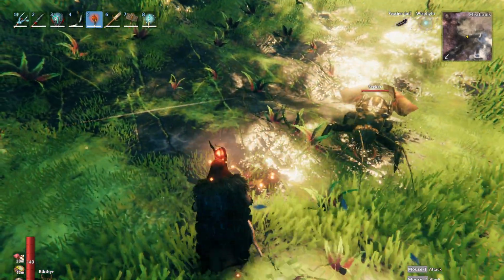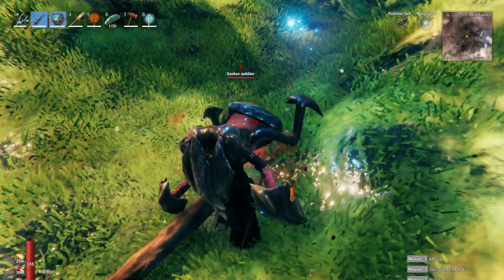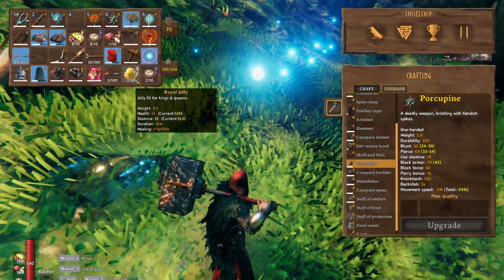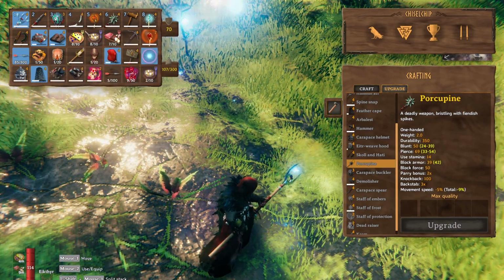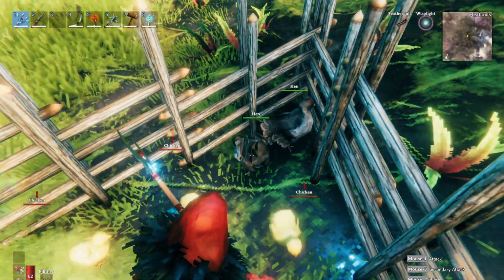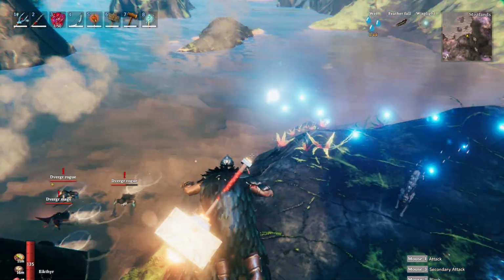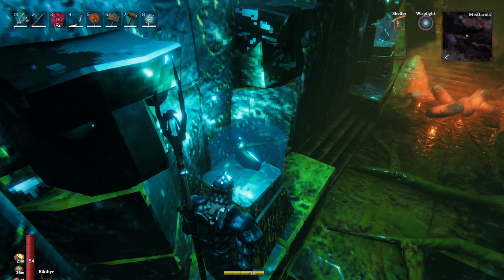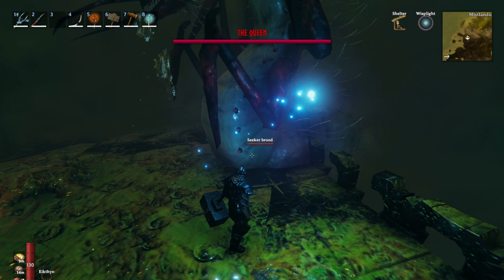Valheim Mistlands MOB Guide: All New Mobs and How To Fight Them!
In this video you'll see all of the new creatures / mobs that Valheim Mistlands update has to offer, and learn how to fight and kill them, as well as their drops! This mob guide has spoilers so watch at your own risk! Enjoy :)

TIMESTAMPS

00:00 - Intro
00:27 - Seeker
04:10 - Seeker Soldier
08:01 - Seeker Brood
09:19 - Gjall
10:00 - Ticks
13:00 - Hare
14:10 - Chickens
15:45 - Munin
16:07 - Dvergrs
21:48 - The Queen